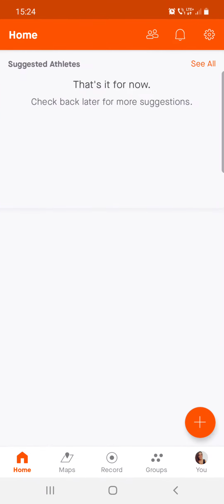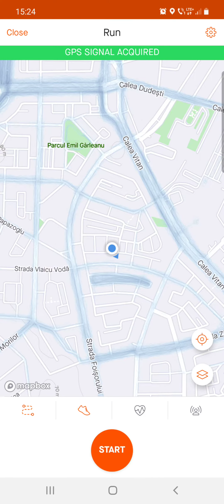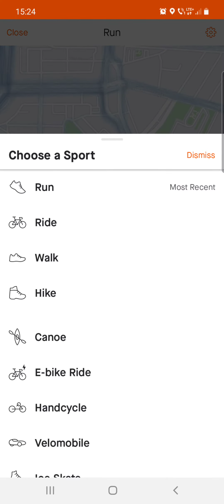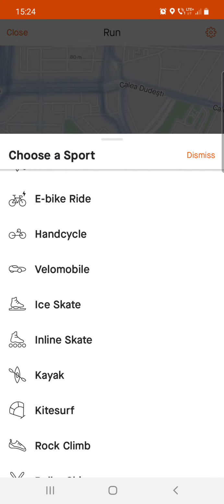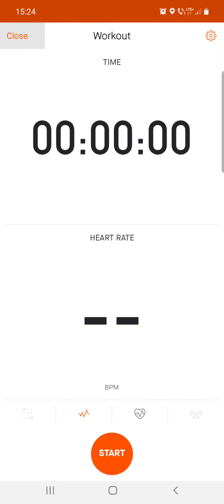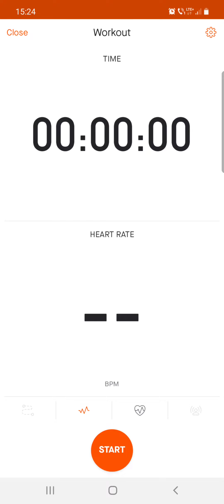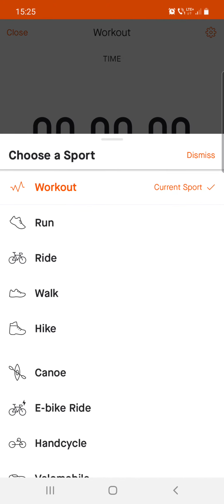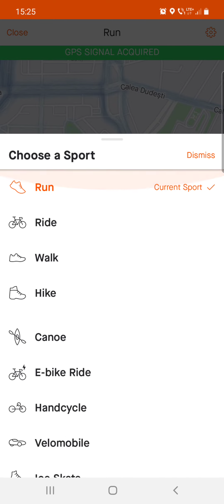How to choose your sport on Strava? - Strava Tips